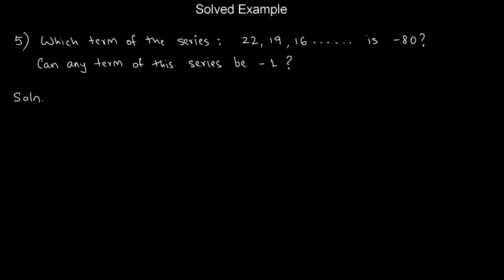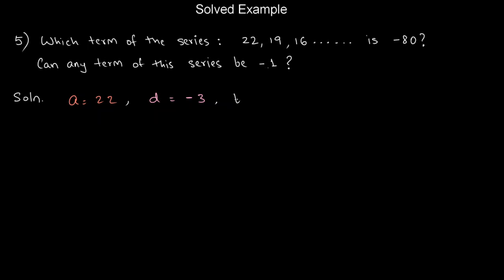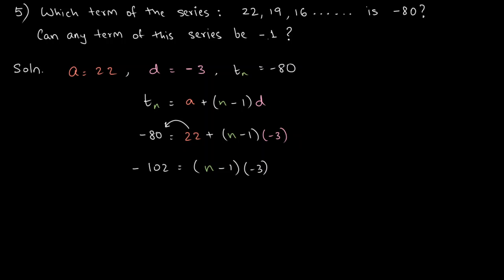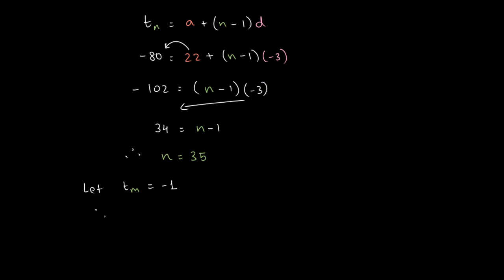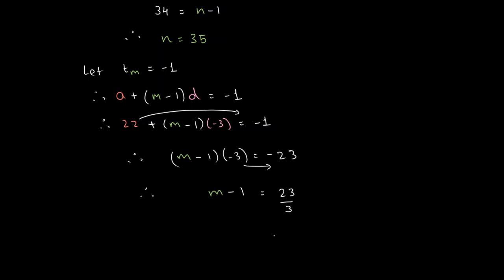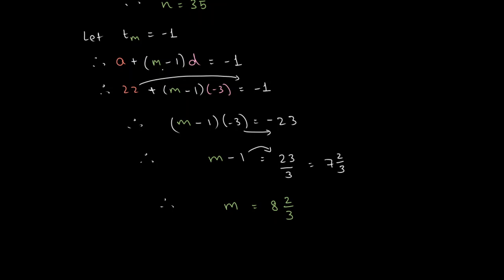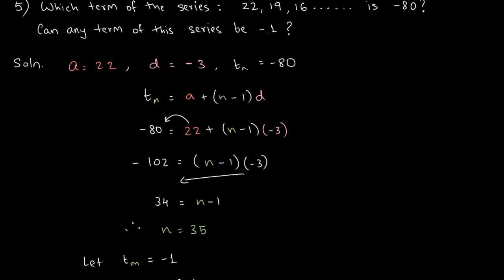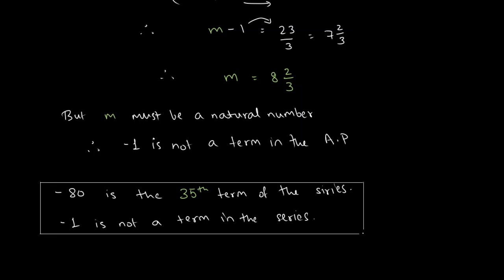ICSE Class 10 | Arithmetic Progression - Lecture 7 | Solved Example 5 : find 'n'